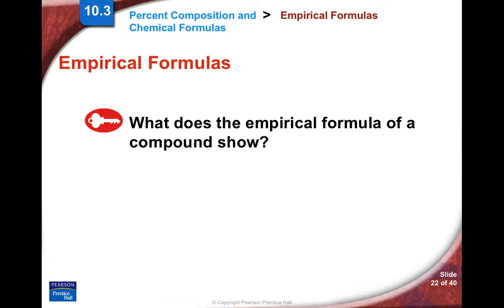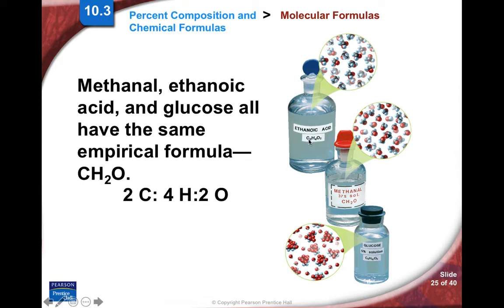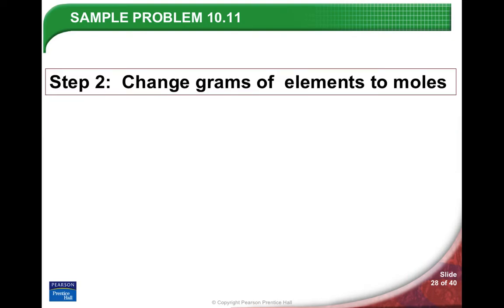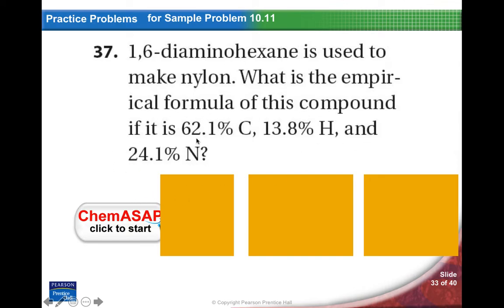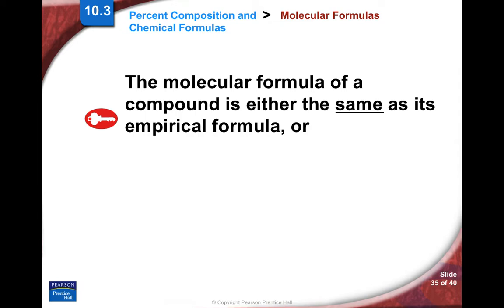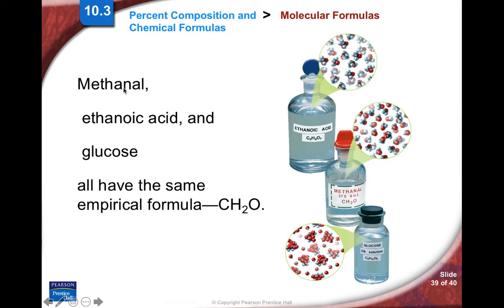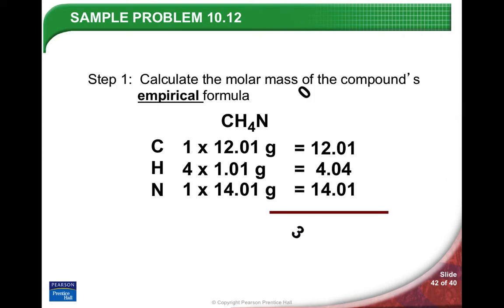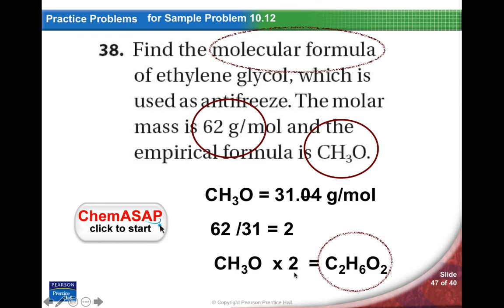Part 2 CH 10 Sec 3 Empirical Formula